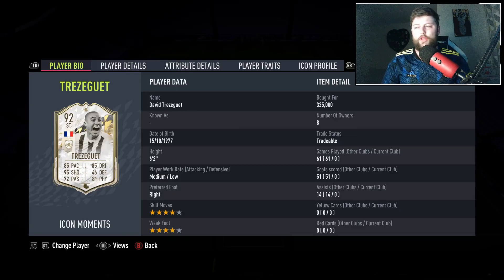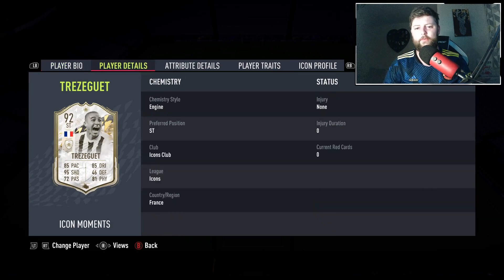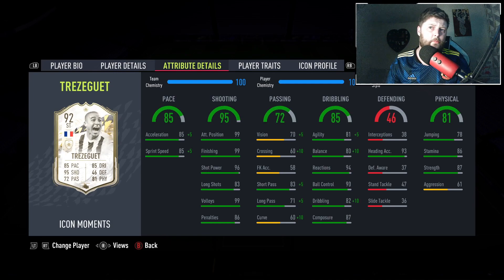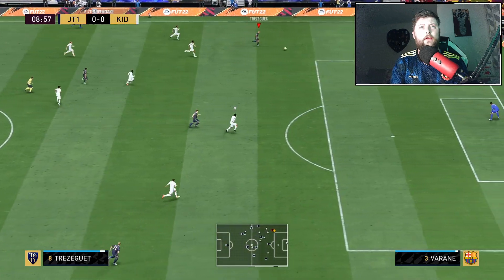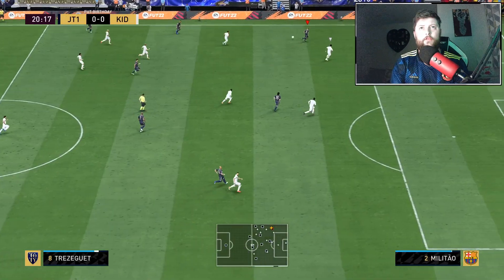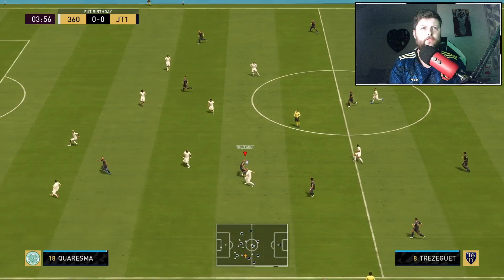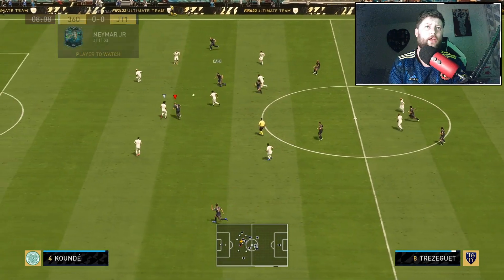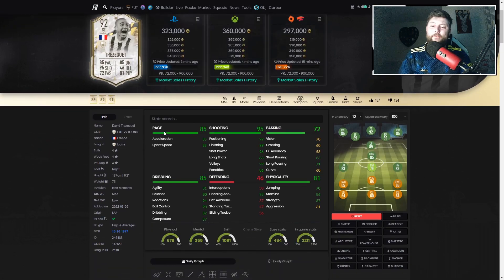92 ICON MOMENTS TREZEGUET PLAYER REVIEW - FIFA 22 ULTIMATE TEAM